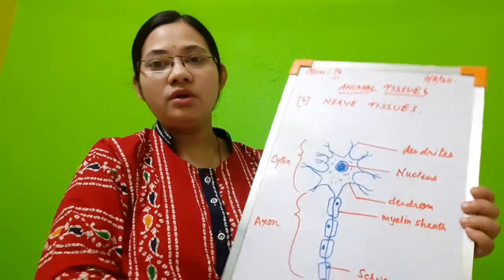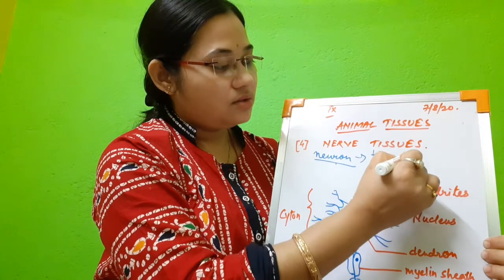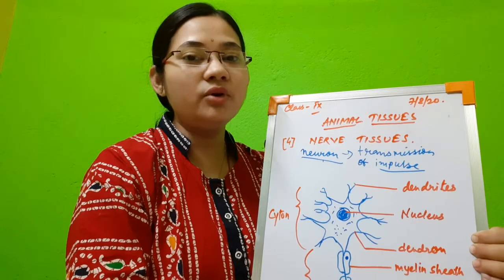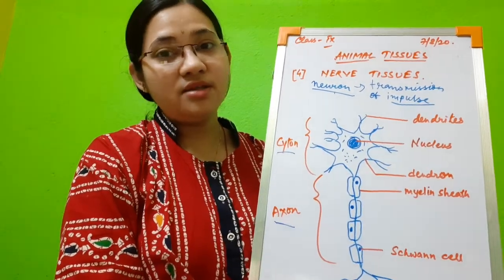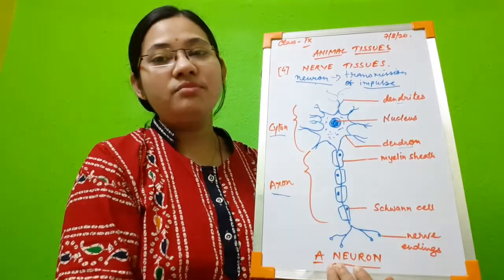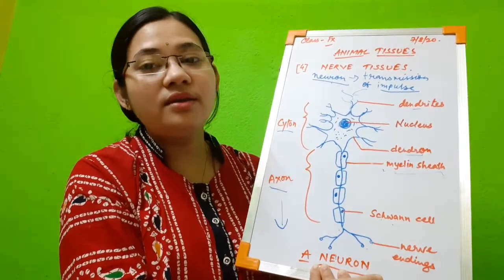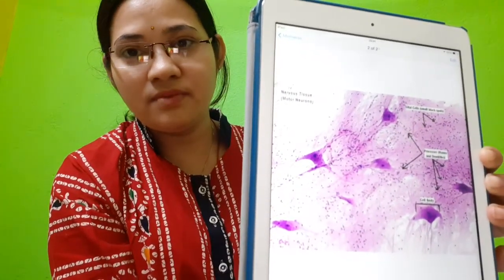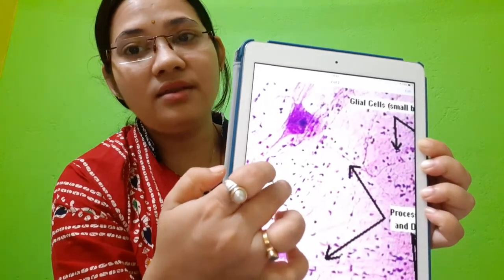Class 9/Animal Tissues/By Debjani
Nerve tissue